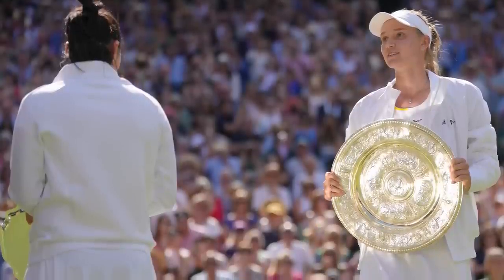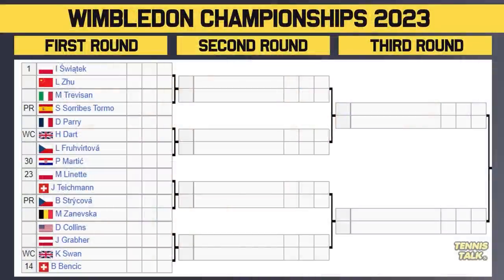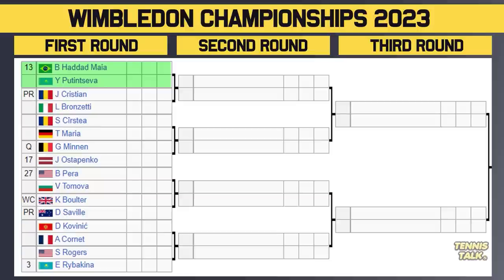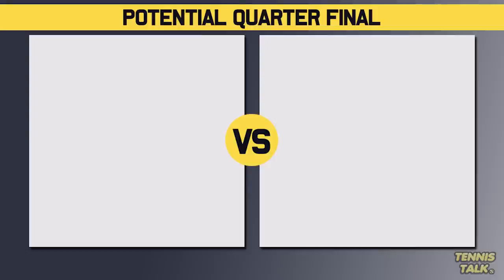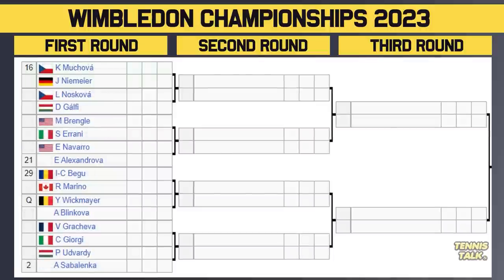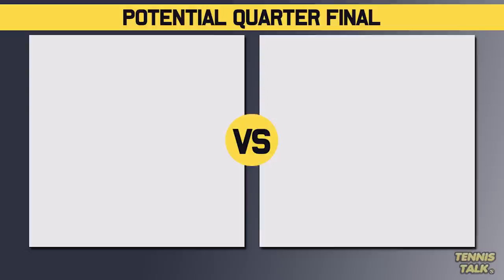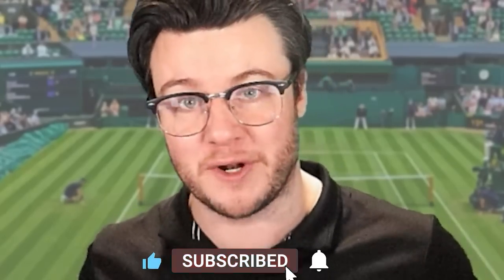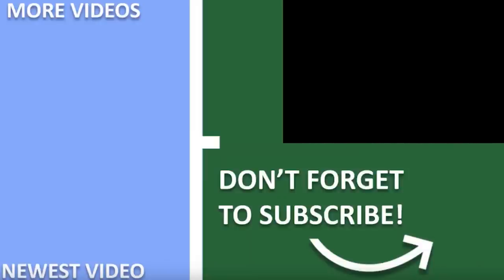Rybakina, Swiatek Opposite Draw at Wimbledon 2023 | Tennis Talk News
Wimbledon 2023 official WTA Ladies draw is out now. This event in London, UK and is the third grand slam of 2023. The best players in the world will be competing including Iga Swiatek, Aryna Sabalenka, Elena Rybakina, Ons Jabeur and Coco Gauff.

0:00 | Intro
0:10 | Withdrawals
0:29 | Section 1 | Swiatek (1)
1:18 | Section 2 | Gauff (7)
2:12 | Potential Matchups
2:29 | Section 3 | Pegula (4)
3:15 | Section 4 | Garcia (5)
4:00 | Potential Matchups
4:17 | Section 5 | Jabeur (6)
4:58 | Section 6 | Rybakina (3)
5:41 | Potential Matchups
5:55 | Section 7 | Sakkari (8)
6:44 | Section 8 | Sabalenka (2)
7:25 | Potential Matchups
7:35 | Predictions